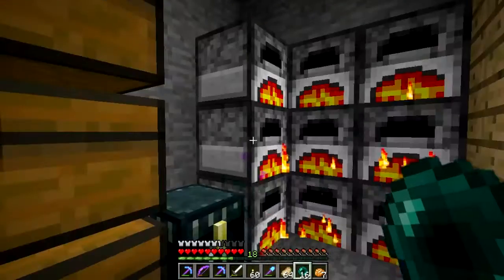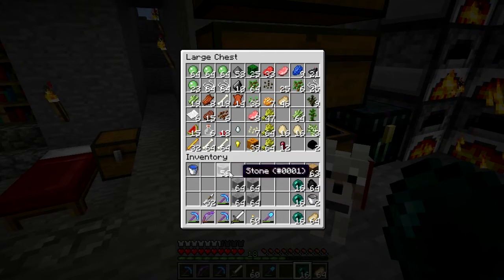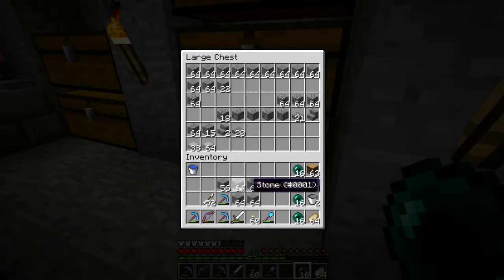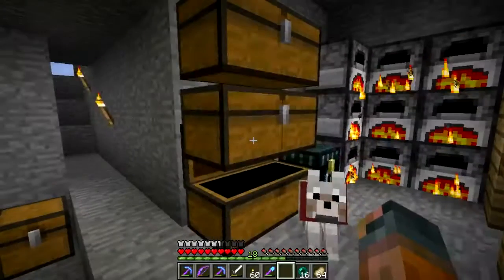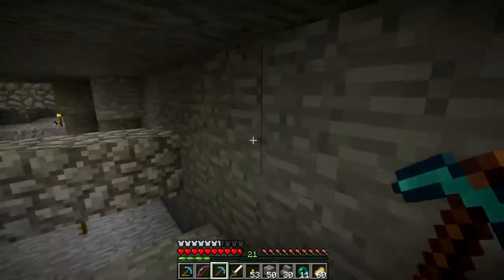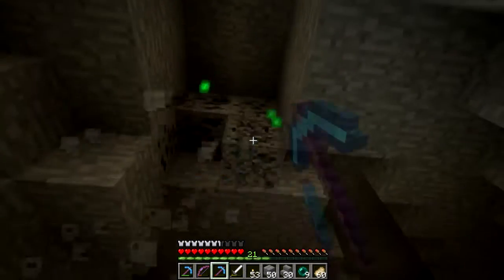The Minelogic Server - S01E14 - A Mob Trap Thing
Minelogic is a Whitelisted Minecraft Server that was set up in the early summer of 2012 by Msa545.